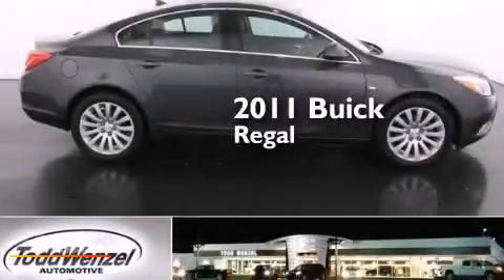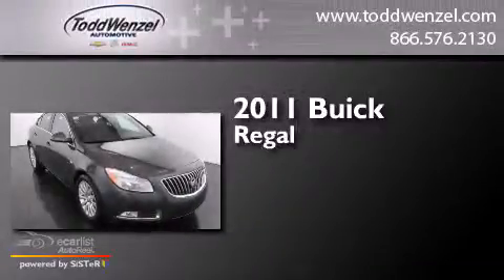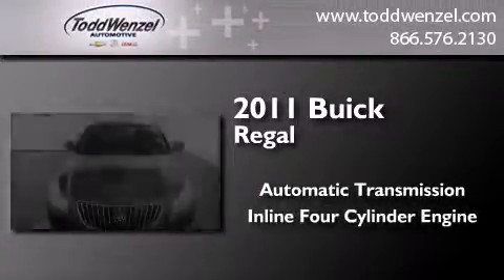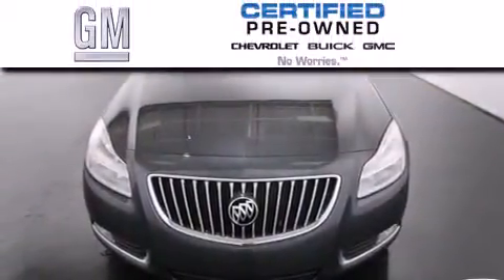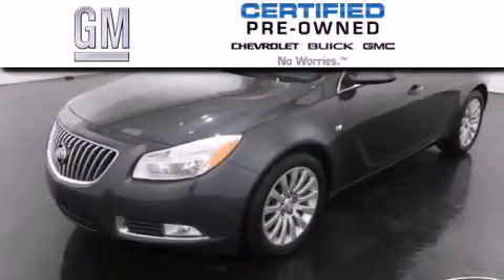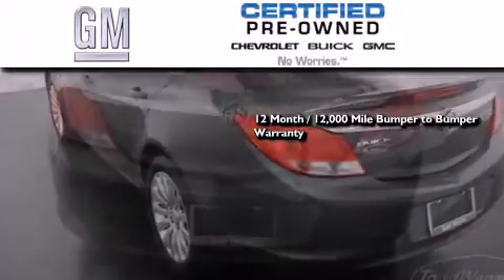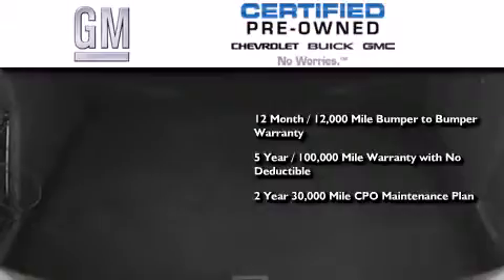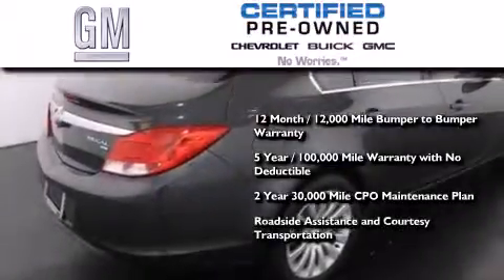2011 Buick Regal Gran Rapid Mississippi 49512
We have been honored to serve the Gran Rapid Mississippi area , we promise that your experience at our dealership will exceed your expectations ! Year : 2011 Make : Buick Model : Regal Engine : 2.4L Ecotec DOHC 4-Cyl SIDI Spark Ignition DI Engine Trans . : Automatic Exterior : Gray Miles : 23,970 Interior : Black Todd Wenzel Automotive 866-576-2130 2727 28th St SE Gran Rapid , Mississippi 49512